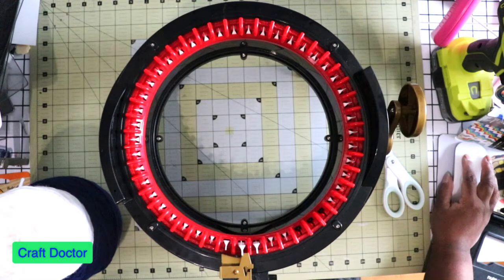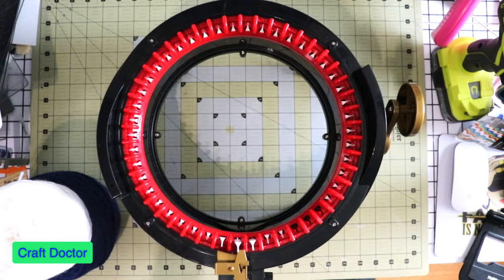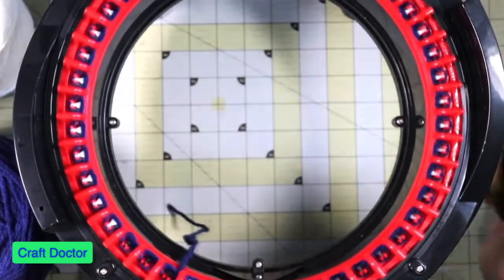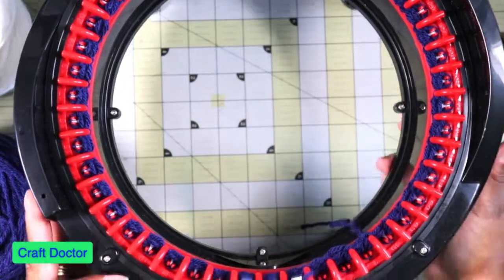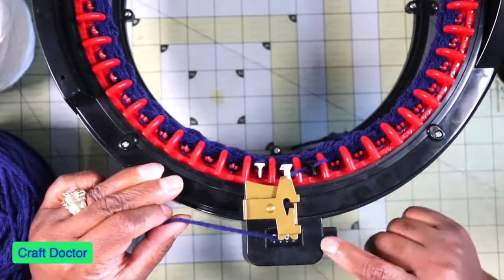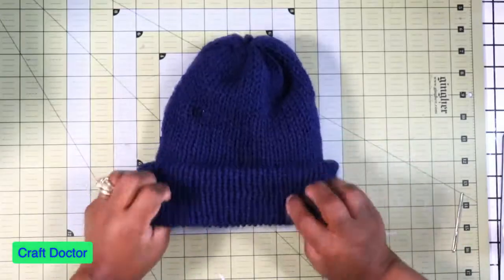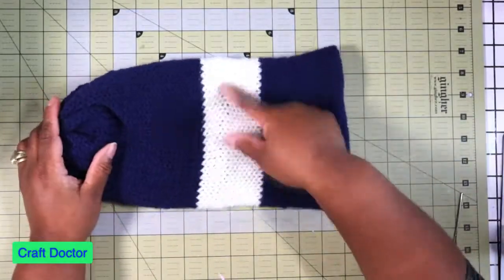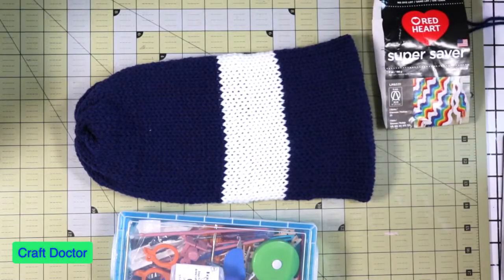Addi Knitting Machine Crafty Video #496